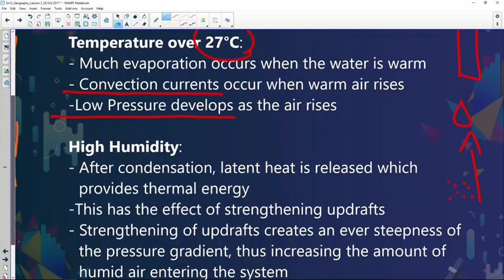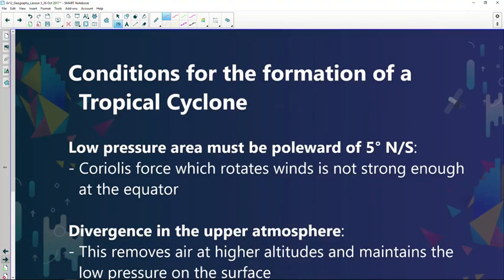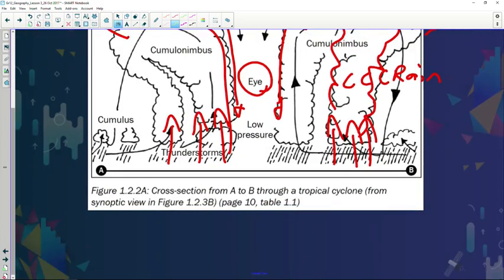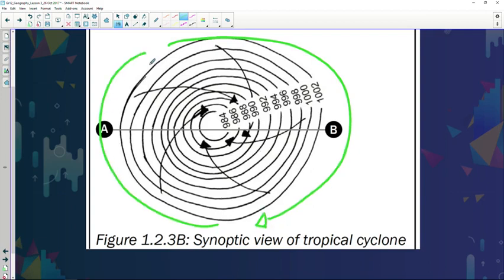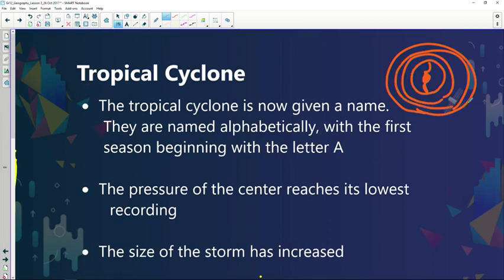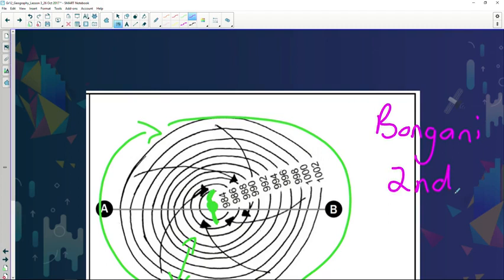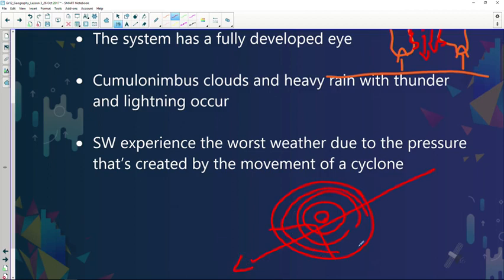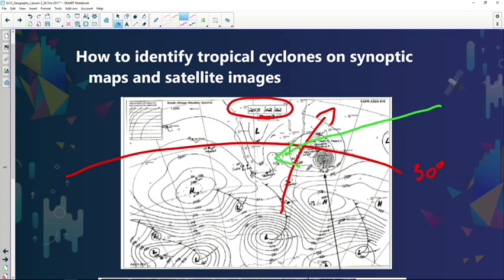Cyclones: Tropical 2 - Geography